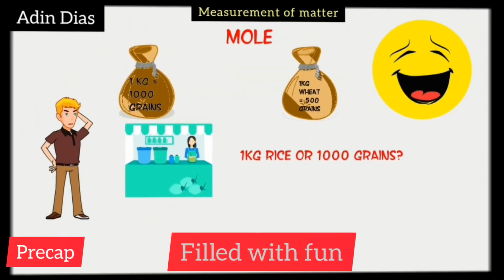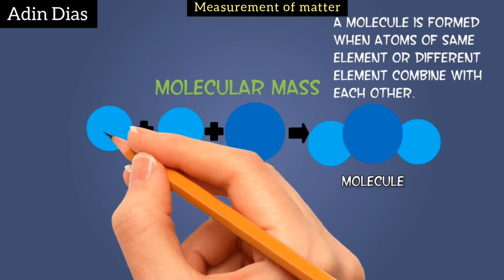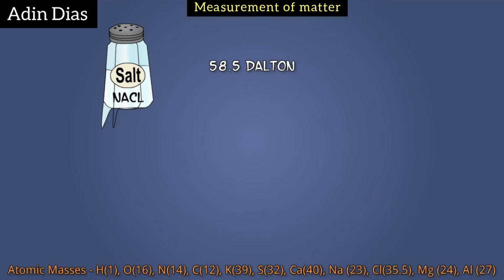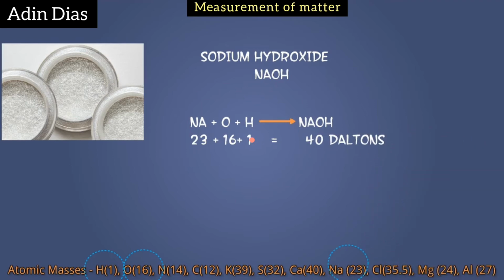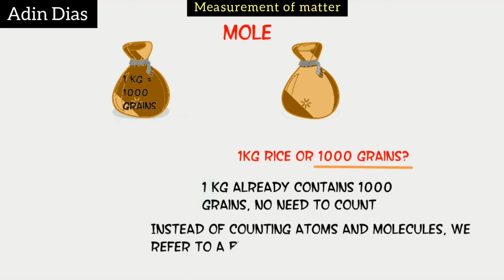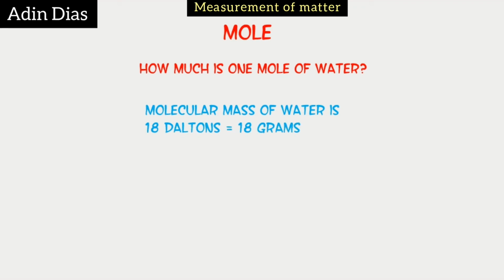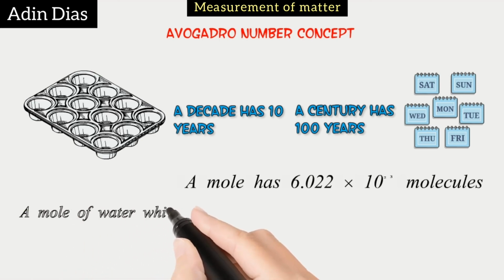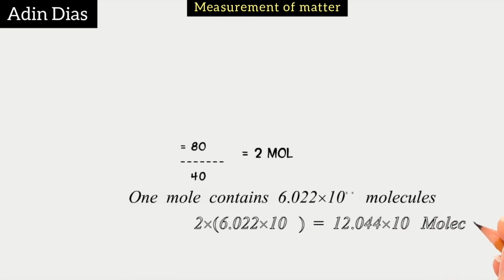Measurement of matter class 9 Maharashtra board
Measurement of Matter class 9 (learn about a molecule, molecular mass, mole, Avogadro's number concept within seconds)
This is an animated learning video on Measurement of Matter 9th std Maharashtra/CBSE board.
"Animation makes learning easy and effective" Don't forget to leave a comment on the topic Measurement of Matter. If the video helped you, have any doubts? You are free to comment on your views. Also, by any chance, you liked the video, do share and like as it helps me make more such videos.

In this video students, will learn about the following.

00:00 Introduction to measurement of matter

00:59 What is a molecule?

01:25 What is the molecular mass?

02:55 Example on Sodium Hydroxide

03:25 Science and Fun(joke's time)

03:35 Mole concept

05:17 Example on the mole

05:36 Definition of the mole

06:04 Avagadro's Number

06:38 Sum on Avagadro's Number

Watch video on Law's of Motion here

Watch my video's on 10 the std syllabus here

Adin Dias X